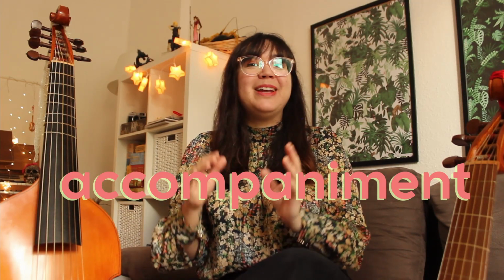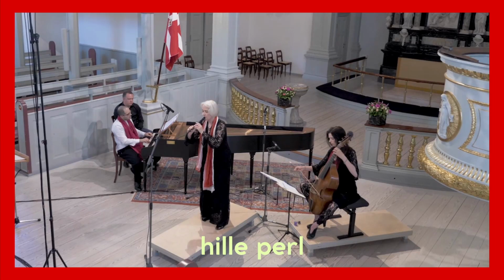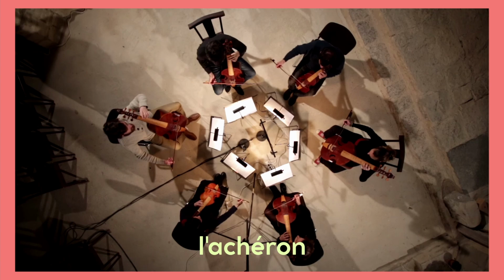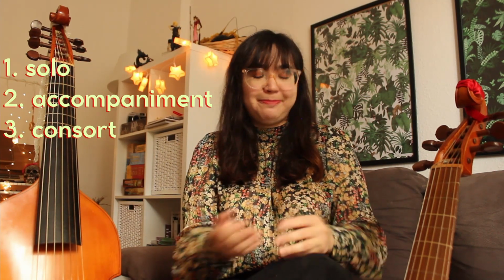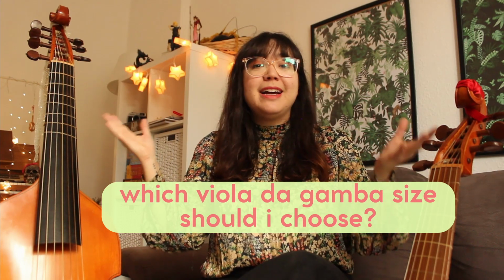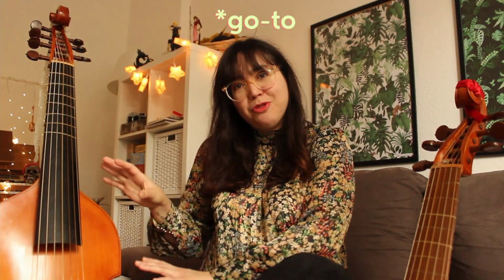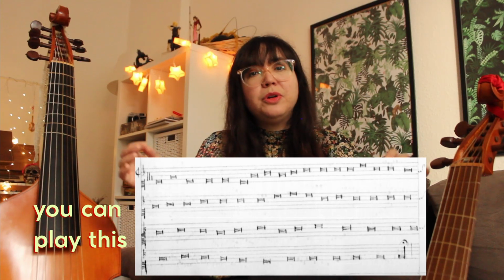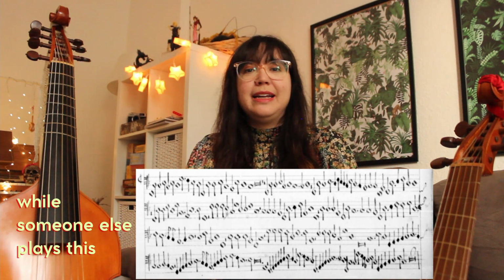All you need to know to start playing the viola da gamba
Do you want to start playing the viol? Do you like the instrument and want to know more about it? Here I answer your most asked questions about the viola da gamba: where to buy one, finding a teacher, buying vegan strings etc :)

00:00 Intro
00:09 What kind of music does the viola da gamba play?
01:44 Which viola da gamba size should I have?
02:50 Where do I buy a viola da gamba?
04:28 Can an adult learn to play the viol?
05:18 How long should I practice?
06:32 Can vegans play the viol?
07:12 How can I learn the viola da gamba?

I'm on Twitter and Instagram as @thegambageek